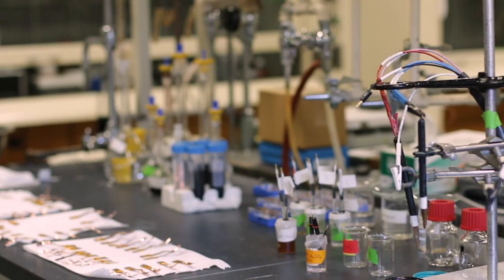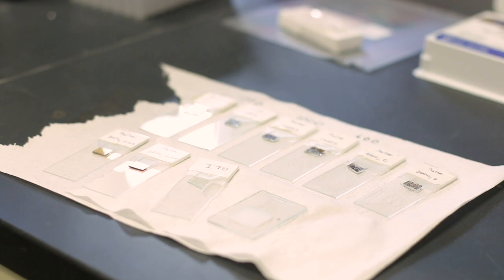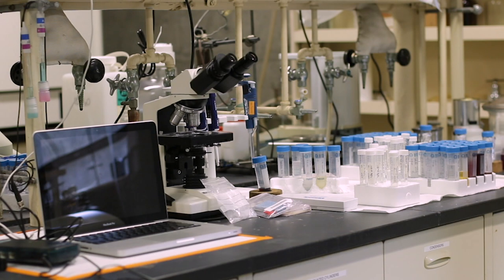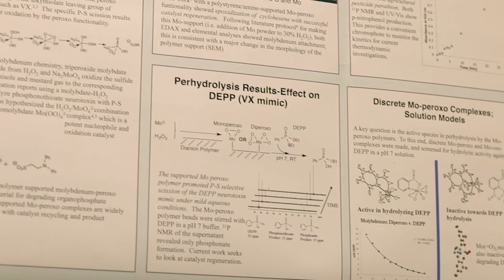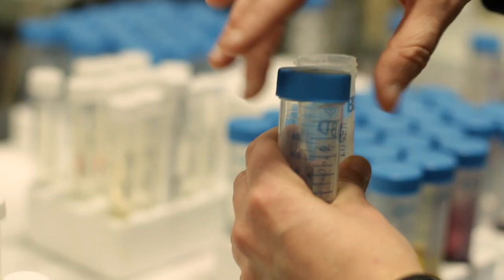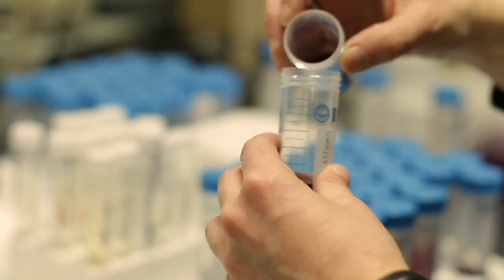Chemistry with Anne Bentley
Associate Professor of Chemistry Anne Bentley is interested in controlling nanoparticle surface chemistry and electrodepositing metal oxide / nanoparticle composite materials for use in energy applications.

She teaches general chemistry, inorganic chemistry lecture and lab, environmental chemistry, and nanomaterials chemistry.